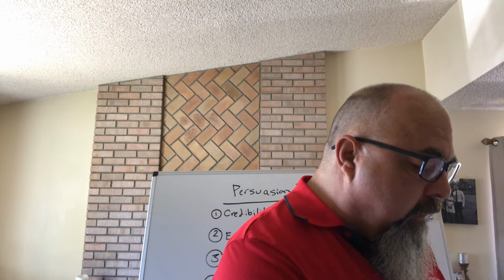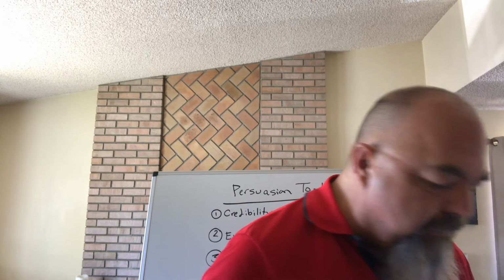Art of Pub Sp ch.17 (pt.2)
How to persuade others in your speeches (cont.)